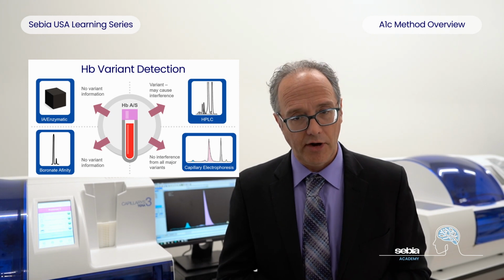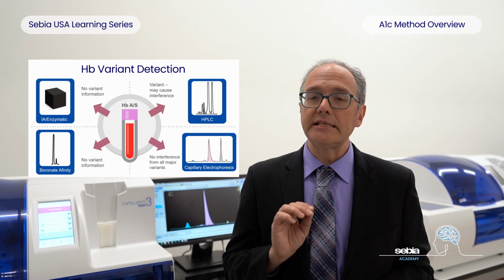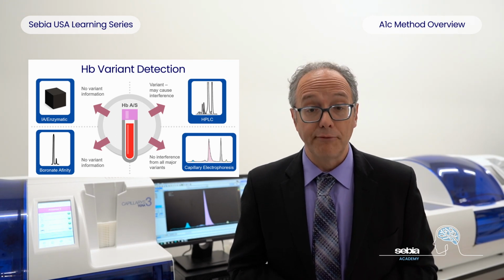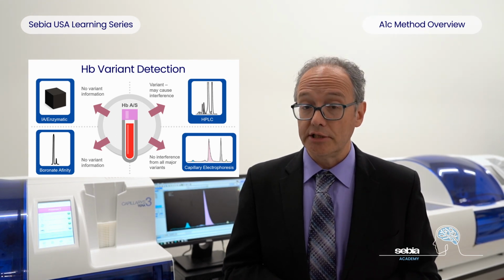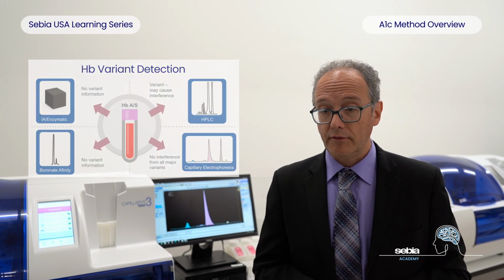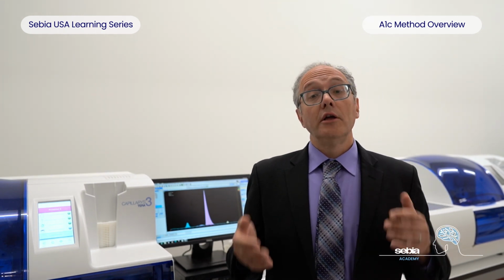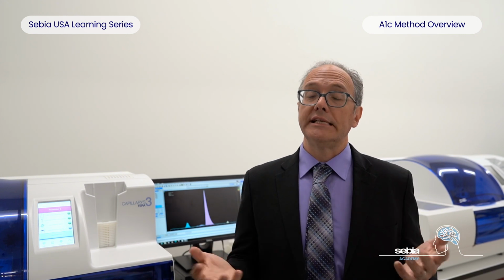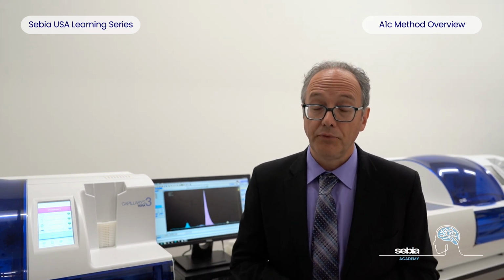Sebia USA Learning Series | A1c Part 4: Method Comparisons